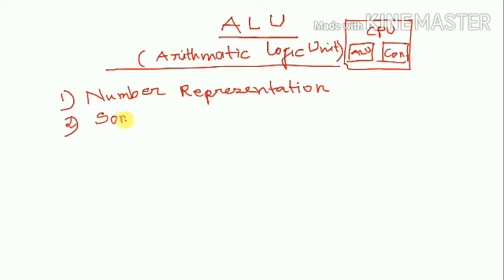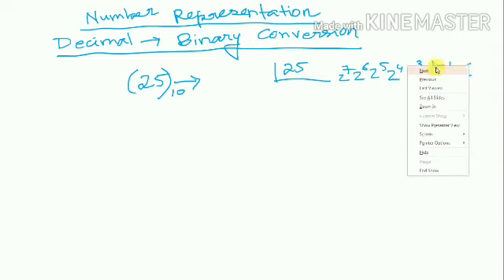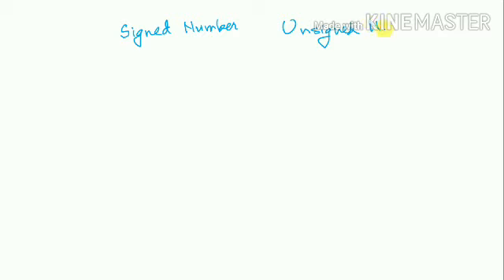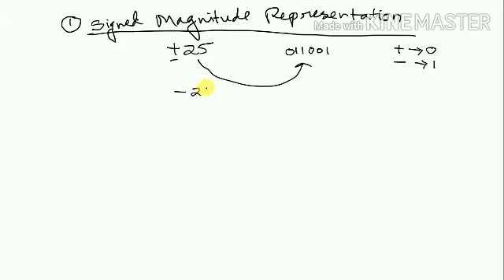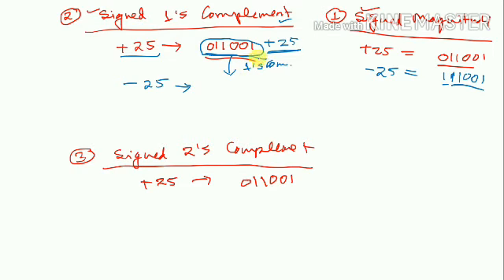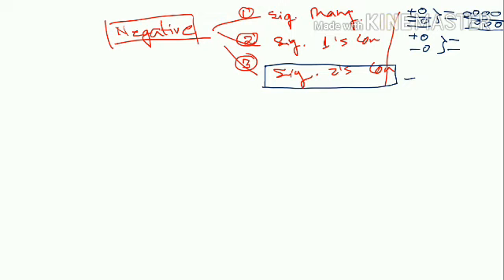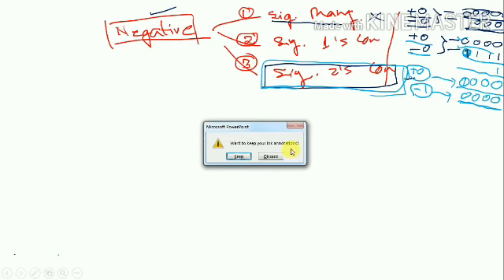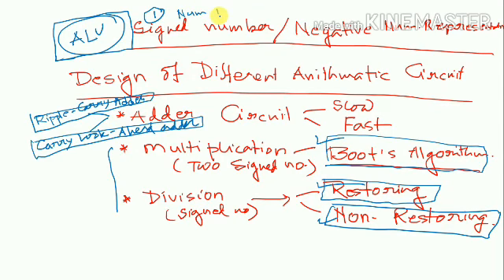Computer Organization: Lecture 7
Signed Number Representations
1. Signed Magnitude
2. Signed 1's Compliment
3. Singed 2's Compliment